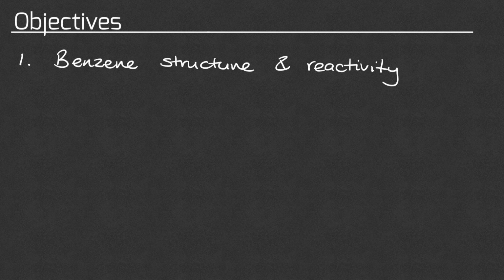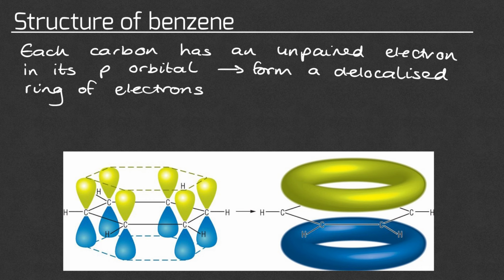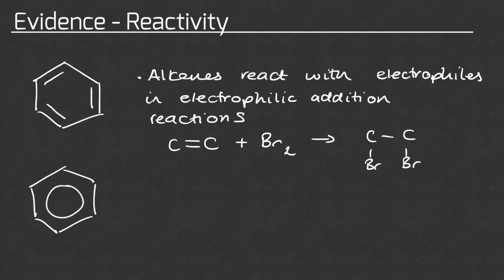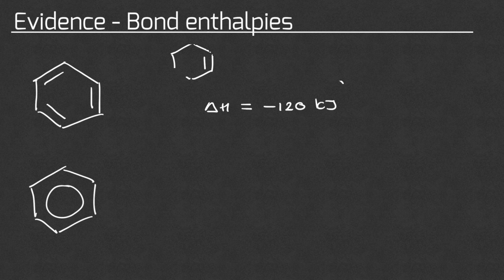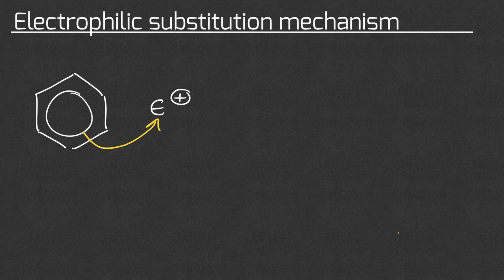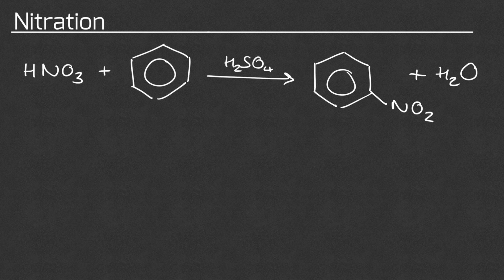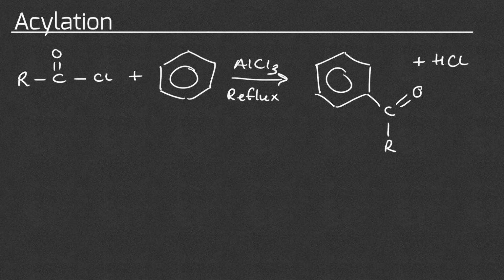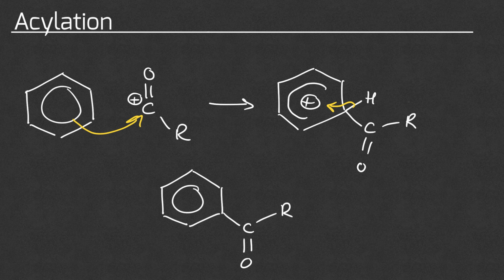Aromatic Chemistry | A-Level Chemistry | 3.3.10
Lesson about Aromatic Chemistry from AQA A-Level Chemistry (3.3.10).

Covers what benzene is, it's structure and properties, evidence for the structure of benzene, electrophilic substitution reactions, nitration and acylation.

Overview: 00:00
1. Structure & Reactivity: 00:32
2. Electrophilic substitution: 07:56